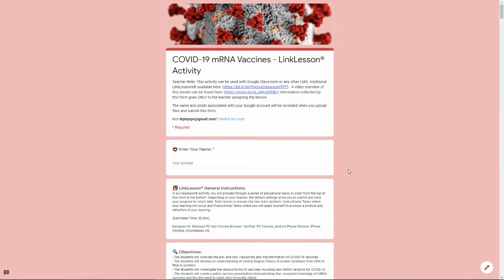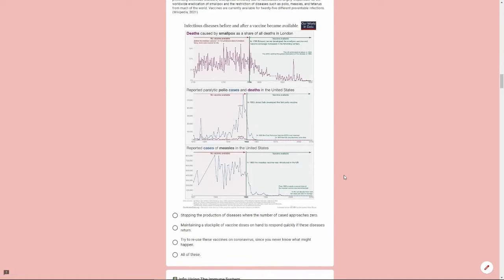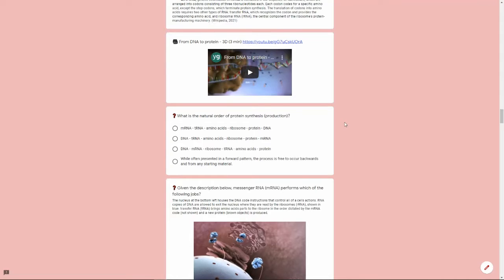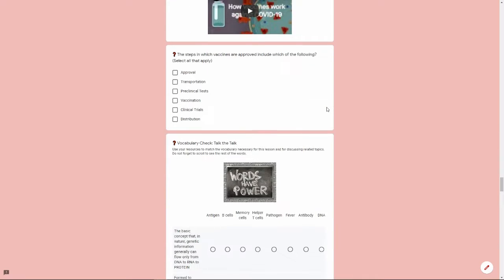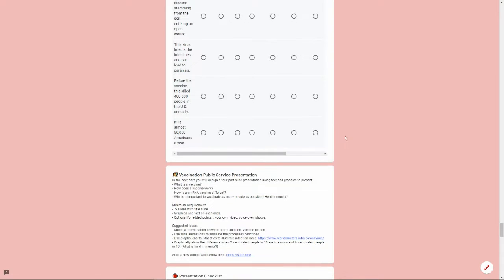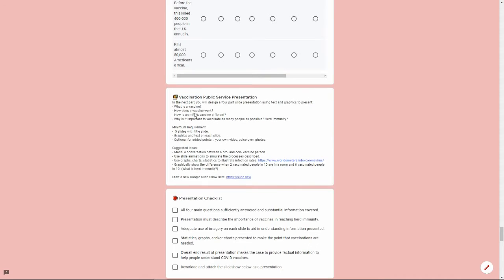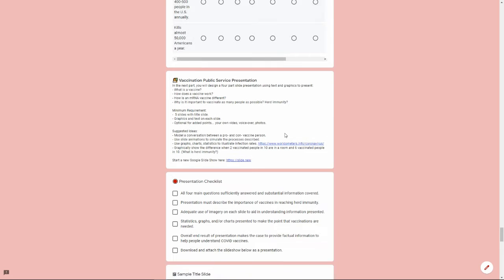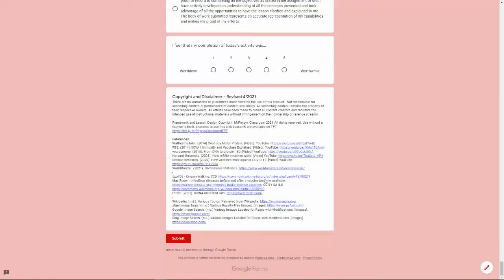LinkLesson® - COVID mRNA Vaccine Online Activity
Students learn about mRNA vaccine technology including the immune system, antibodies, central dogma theory of protein synthesis, DNA, RNA, vaccines, and herd immunity. Students view videos and answer formative questions, then produce a PSA-style presentation on vaccines, mRNA vaccines, and herd immunity,  before completing a short written reflection.
Subjects: General Science, Biology, Environmental Science